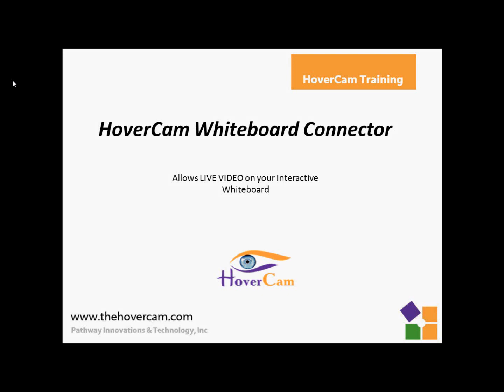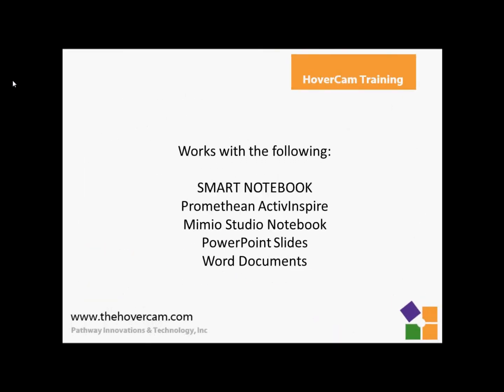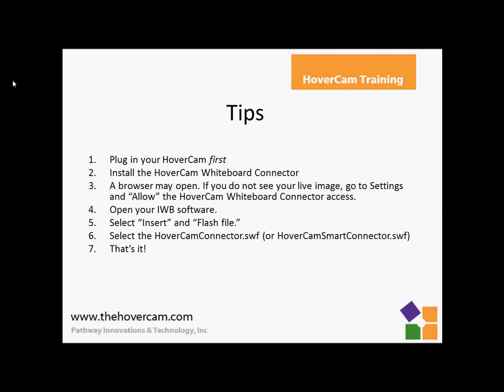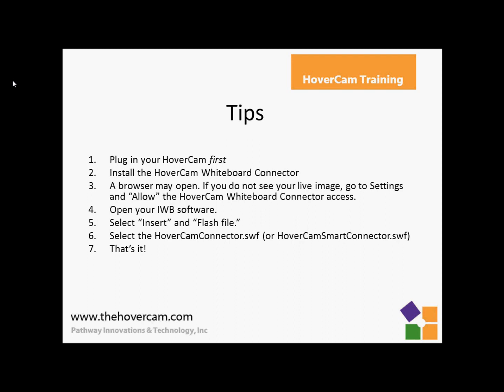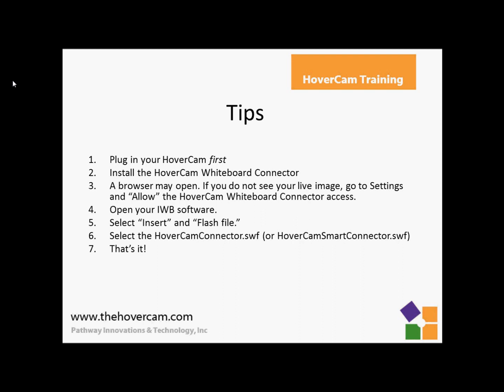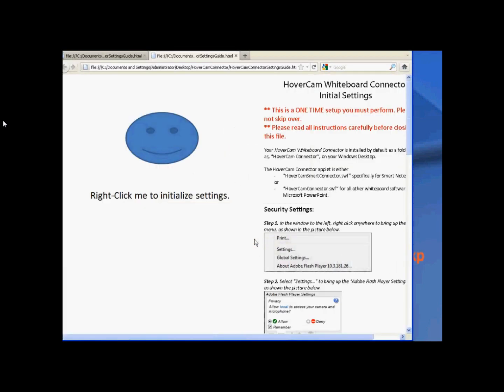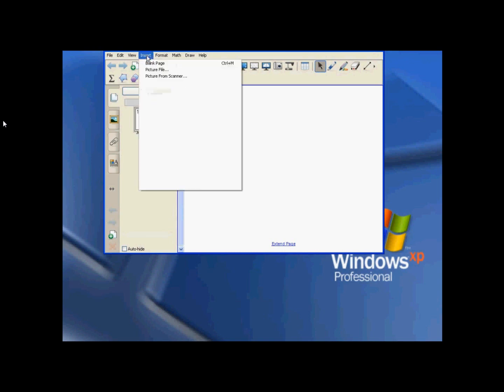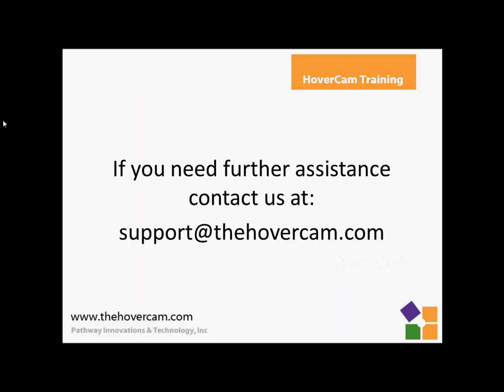HoverCam Whiteboard Connector Tutorial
In this short tutorial, we will show you how to setup your HoverCam Whiteboard Connector. The Connector allows you to embed live video into your interactive whiteboard. This works great with Smart Notebook, Promethean, and Mimio. If you have further questions please consult our